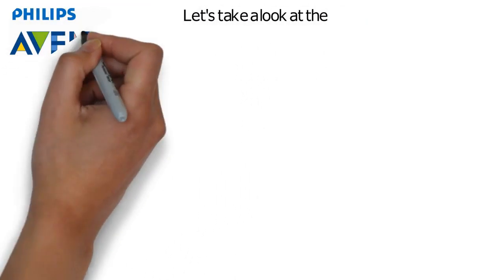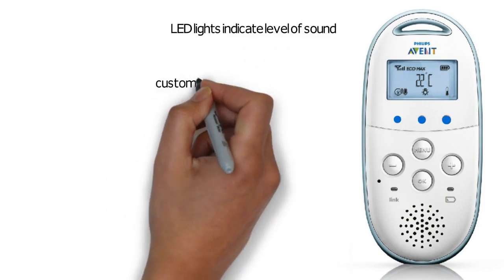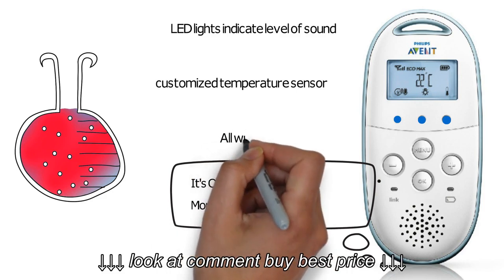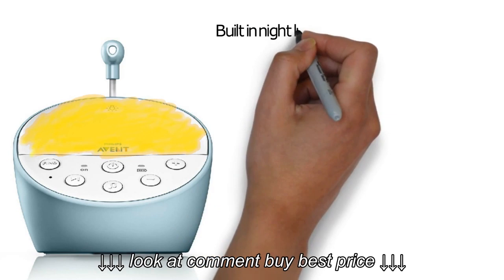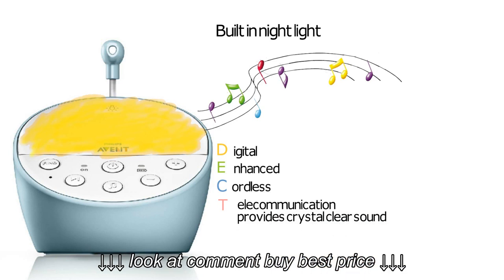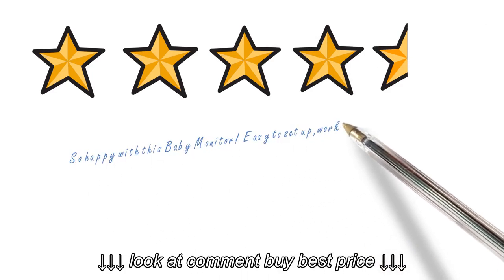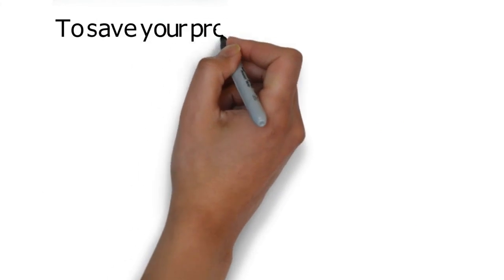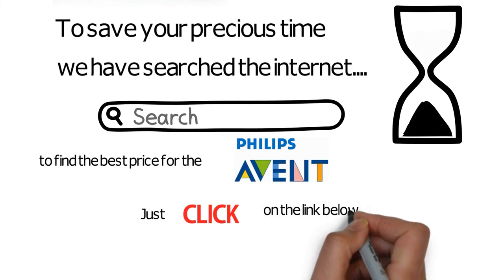Philips Avent DECT Baby Monitor with Temperature Sensor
Philips Avent DECT Baby Monitor with Temperature Sensor, Philips Avent DECT Baby Monitor with Temperature Sensor